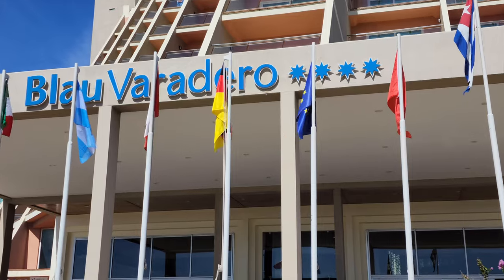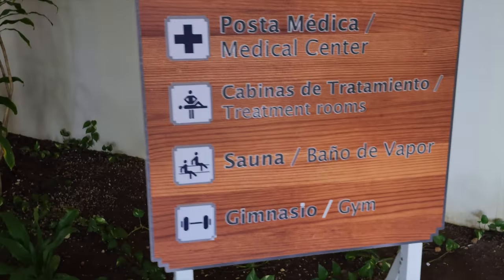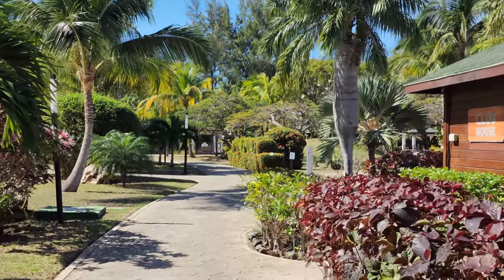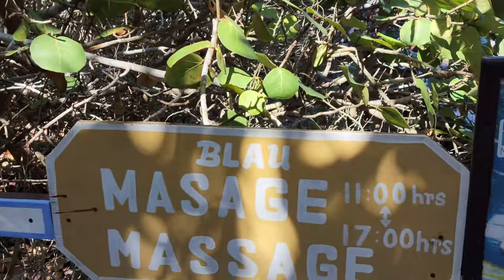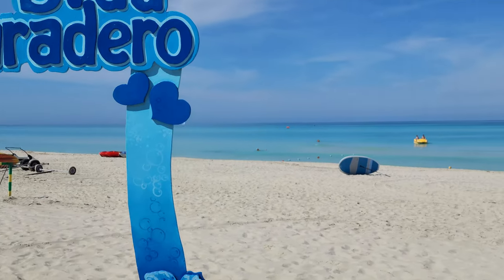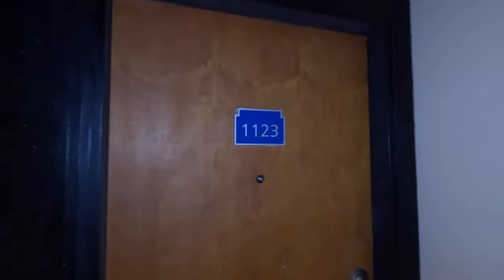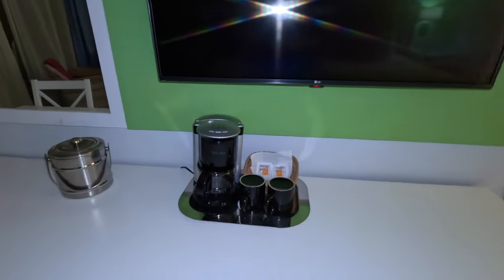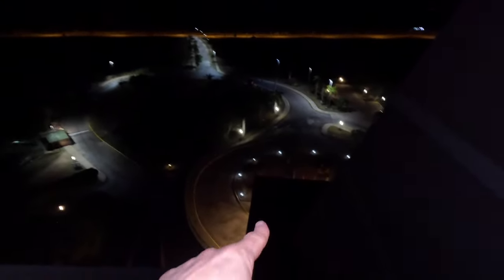Blau Varadero Hotel (4K) Cuba Resort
Located in the best area of Varadero, the blau varadero hotel is the definition of paradise. This adults-only hotel in Varadero has been created for visitors like you, who seek enjoyable experiences in order to relax, have fun and forget about their responsibilities in a unique setting.

My Streaming & Video Equipment:

Samsung S23 Ultra:
Amazon US
Amazon Canada
Amazon UK

Apple MacBook M2 16-inch:
Amazon US
Amazon Canada
Amazon UK

Power Bank 30,000 mAh:
Amazon US
Amazon Canada
Amazon UK

Dji Osmo Mobile 6:
Amazon US
Amazon Canada
Amazon UK

DJI Mini 3 Pro:
Amazon US
Amazon Canada
Amazon UK

Go Pro Hero 11 & Media Mod:
Amazon US
Amazon Canada
Amazon UK

Flydigi B5 Back Clip Wired Phone Cooler:
Amazon US
Amazon Canada
Amazon UK

Samsung Galaxy Tab A 8.4:
Amazon US
Amazon Canada
Amazon UK

Hand Strap Holder Supporter for 7 to 10 Inch Tablets:
Amazon US
Amazon Canada
Amazon UK

USB C to USB C Cables:
Amazon US
Amazon Canada
Amazon UK